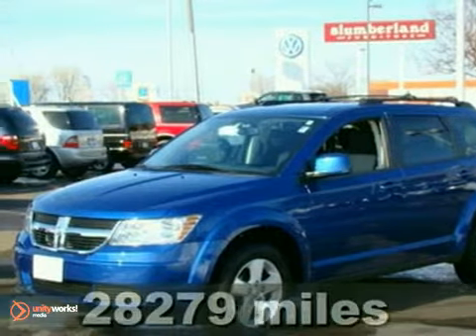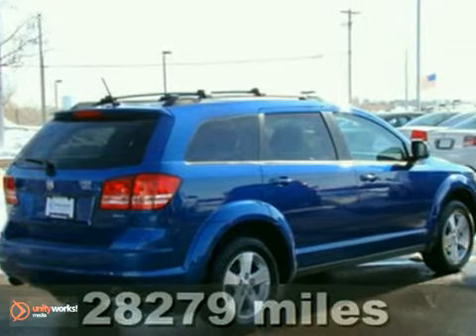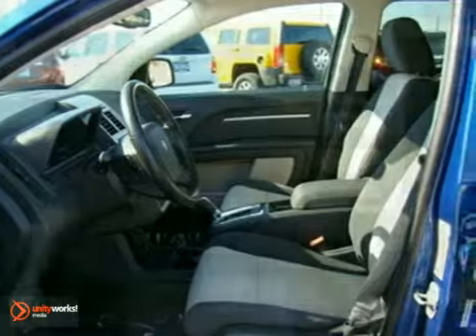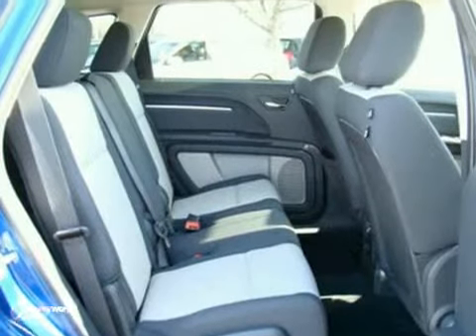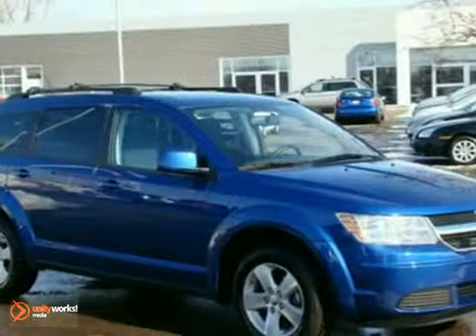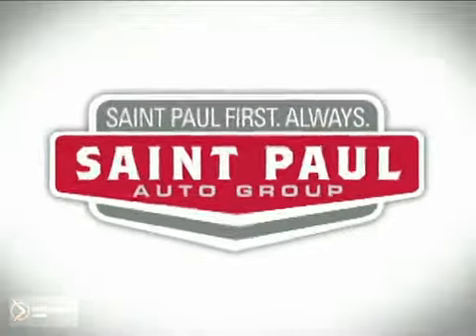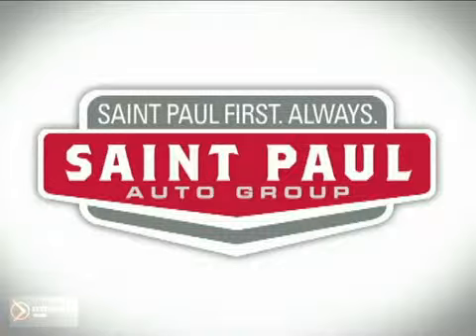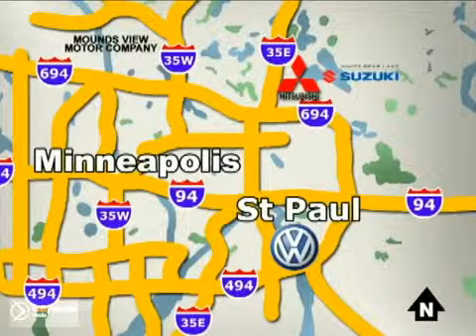2009 Dodge Journey St Paul Minneapolis Twin Cities - SOLD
SOLD - If you are looking for real value on a great used car, Volkswagen of Inver Grove invites you to come in and test drive this 2009 Dodge Journey, stock# 61959A. We are conveniently located near Inver Grove Heights St Paul, MN and known for our great selection, reliability and quality. Come take a look at this 2009 Dodge Journey today.

1325 50th Street East
Inver Grove Heights St Paul MN, 55077

Volkswagen of Inver Grove is a leading Twin Cities Volkswagen Dealer. Not only does Volkswagen of Inver Grove have a great reputation in Inver Grove Heights, MN, but also the surrounding communities including Saint Paul, Minneapolis, Cottage Grove, Woodbury, Saint Paul Park, Eagan, and Rosemount.

Customers continue to come back to Volkswagen of Inver Grove because of our Low Prices on Volkswagen Models and Pre-Owned Vehicles, Friendly -- Hassel Free Environment, Convenience, and Customer Service!

From everyone here at Volkswagen of Inver Grove, thanks for visiting and we hope to see you soon!

Do you want a SUV that has plenty of room for the entire family, plus tons of get up and go? Look no further, the 2009 Dodge Journey is a practical vehicle that lets you have a good time getting there! Hurry in to the all New Volkswagen of Inver Grove at 494 and Robert in Inver Grove Heights!